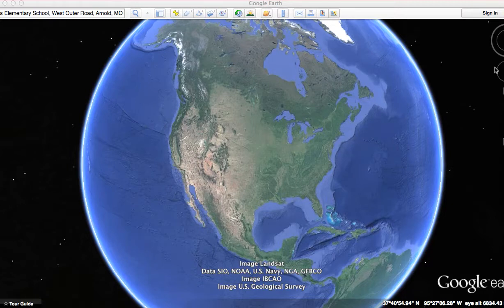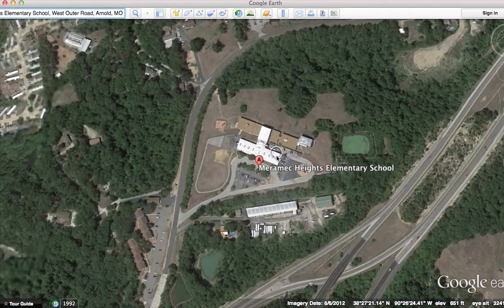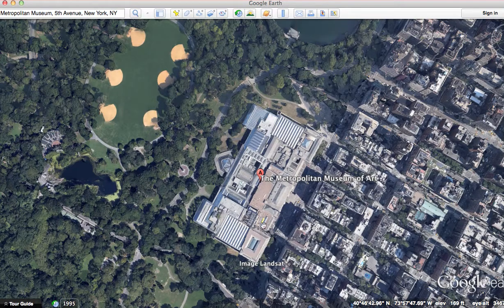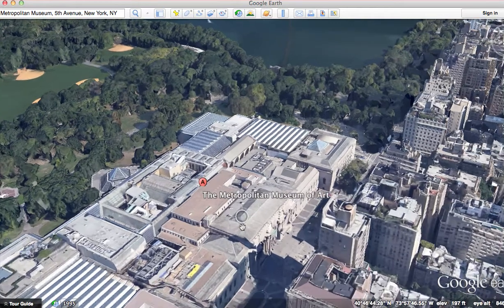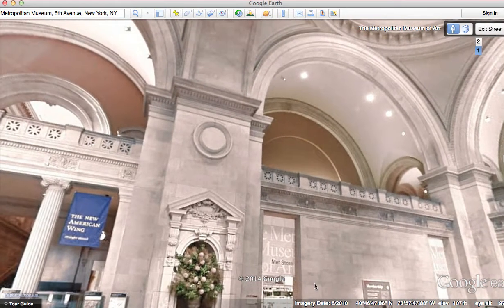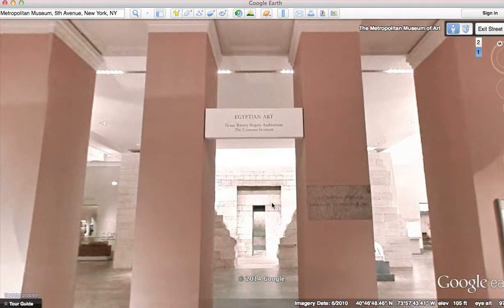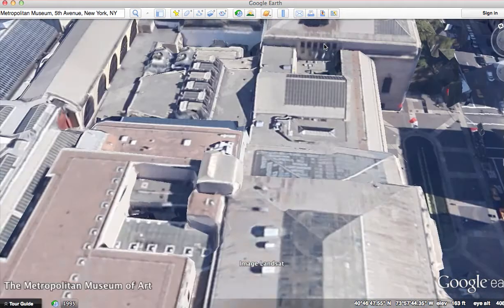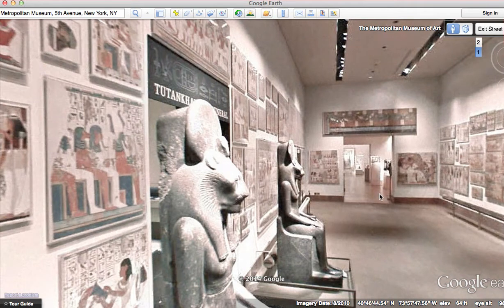Virtual Tour of the Met